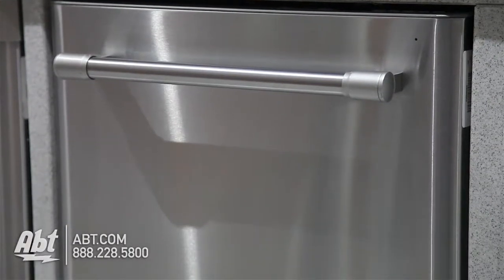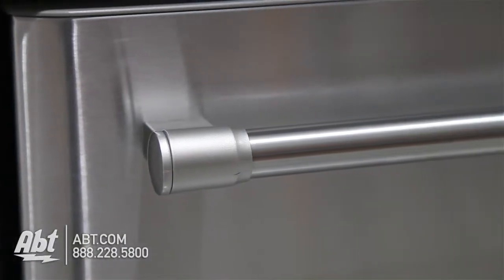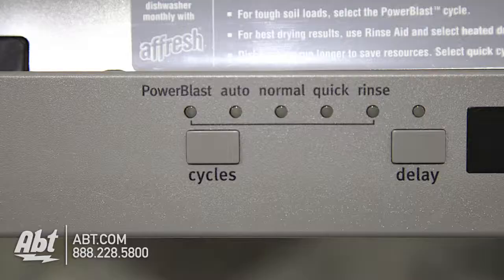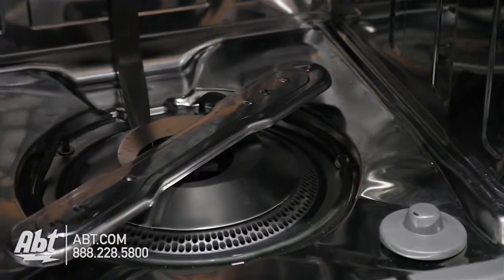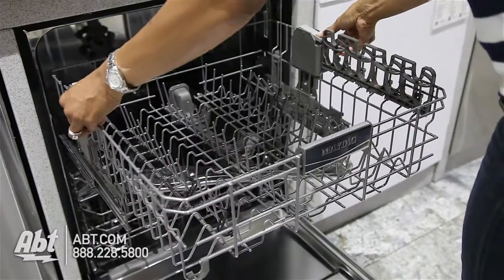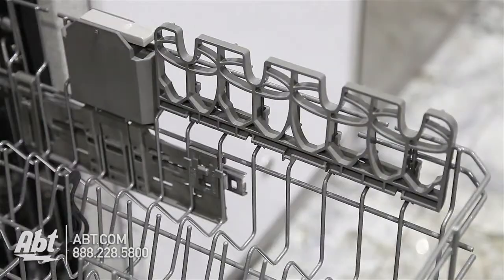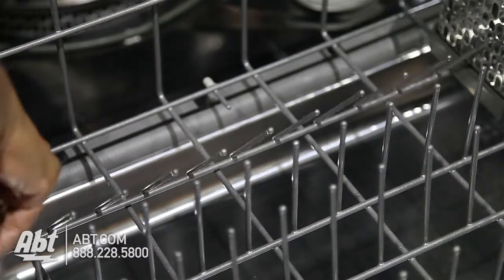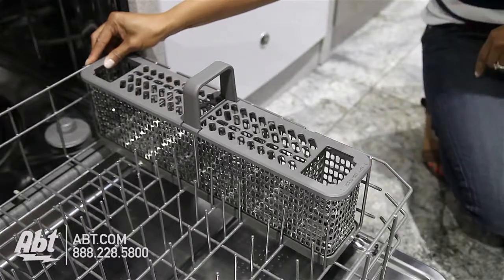Maytag Stainless Steel Built-In Dishwasher MDB8969SDM - Overview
Maytag Stainless Steel Built-In Dishwasher - MDB8969SDM

Features:
• Most Powerful Motor on the Market
• 4-Blade Stainless Steel Chopper
• Built for the Long Haul
• PowerBlast™ Cycle
• 10-Year Limited Warranty on Racks Stainless Steel Tub and Chopper
• Designed Engineered and Assembled in the USA
• Industry-Exclusive Stainless Steel Silverware Basket
• Our Quietest Dishwashers Ever at 47 dBA
• 30-Day Quiet Guarantee
• 2X Life Tested Motor
• Full Stainless Steel Tub
• Premium Ball-Bearing Rack Glides
• Premium Rack Adjusters
• Tiered Upper Rack
• Premium DuraGuard Nylon Racks
• Steam Sanitize Option
• End-of-Cycle Indicator